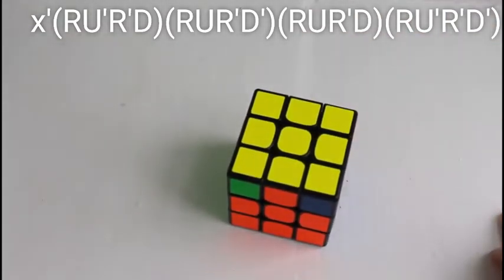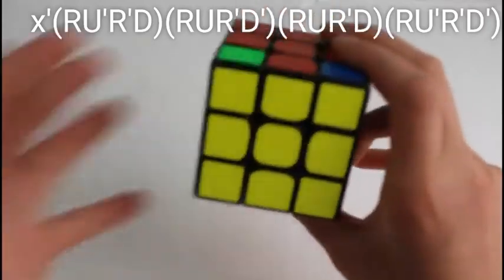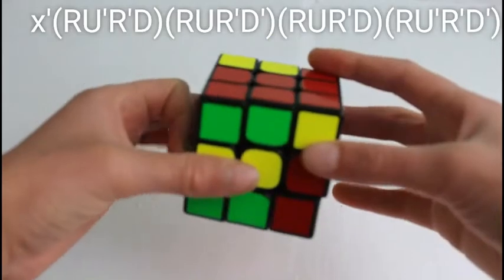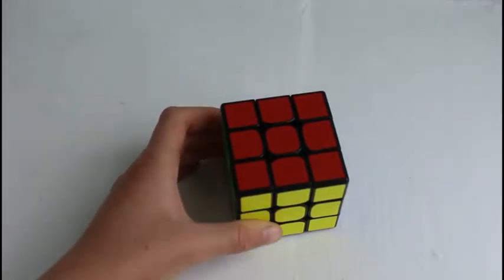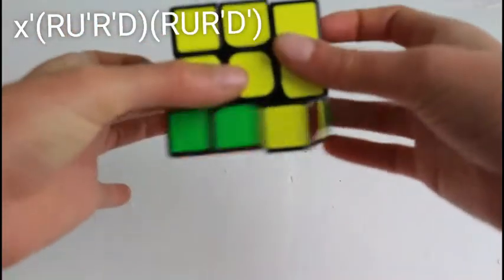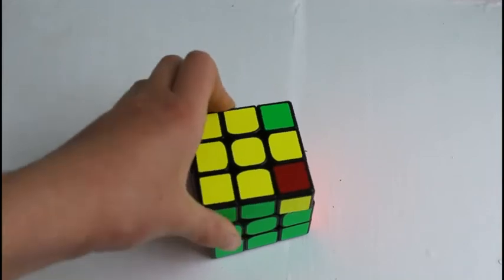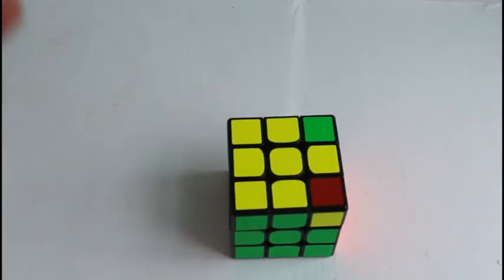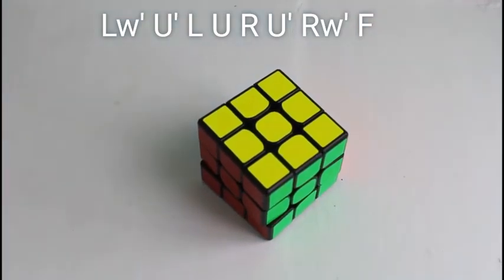Make E perms easy!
Just a cool trick I found which makes learning the E perm way easier!

Algorithms:
Original: x'(RU'R'D)(RUR'D')(RUR'D)(RU'R'D')
OLL case: Lw' U L U R U' Rw' F
My new method: x'(RUR'D)(RUR'D')x  y (Lw' U L U R U' Rw' F)